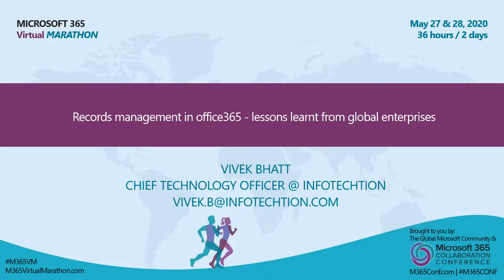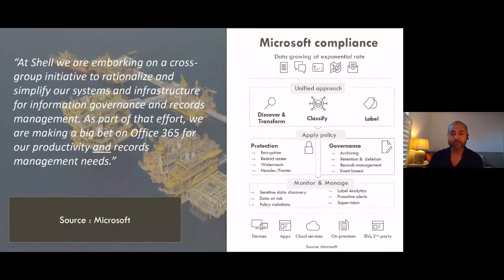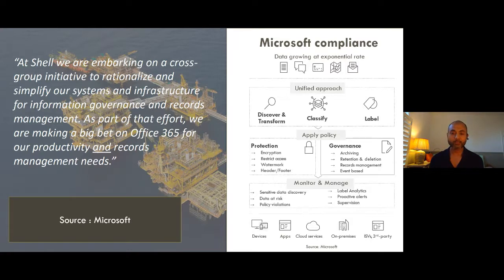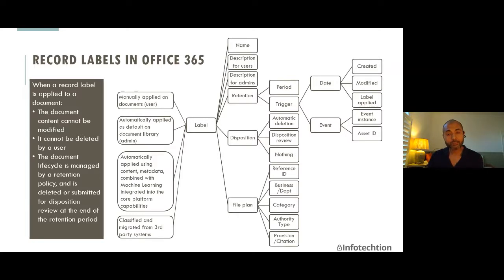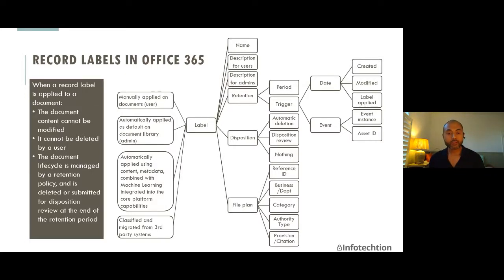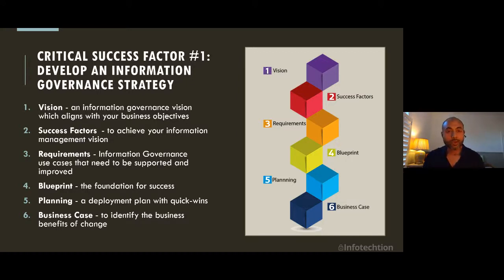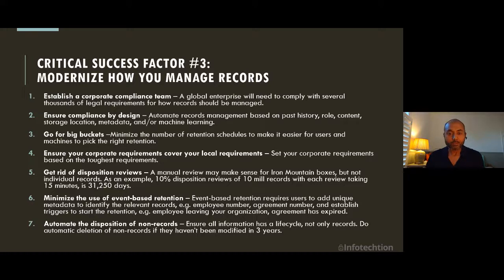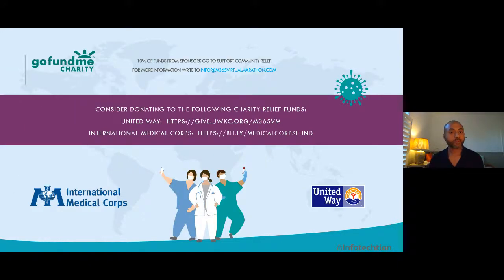Records management in office365 - lessons learnt from global enterprises - Vivek Bhatt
Information governance and protection with Office 365 - lessons learnt by three global enterprises

Few enterprises found SharePoint good enough for managing and securing corporate content, but this has changed with Office 365. The key is not only SharePoint Online, but Microsoft Advanced Data Governance to simplify and automate records management, and information compliance through automated retention management.

Learn how leading global enterprises with up to 90,000 staff are now using Office 365 for information governance and protection. Learn what is required to achieve success, avoid known pitfalls from lessons learnt, and how to achieve compliance by design by automating records management. This makes compliance and security inherent and transparent to knowledge workers. They can focus on doing their job instead of worrying about compliance.

Attend this session to:

Learn how to simplify and automate records management in O365 using retention labels and O365 Advanced Data Governance (ADG)

Identify where you need to plan for customization or automation to deploy advanced data governance at scale.

Get a plan for success based on lessons learnt by early adopters.